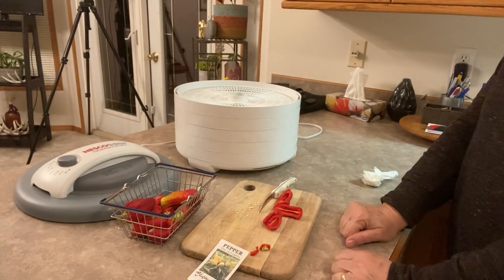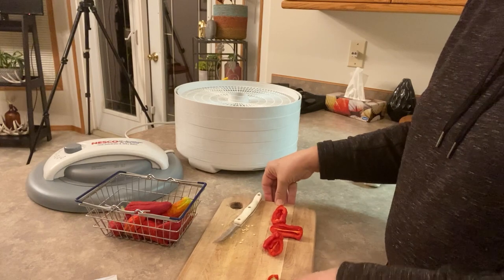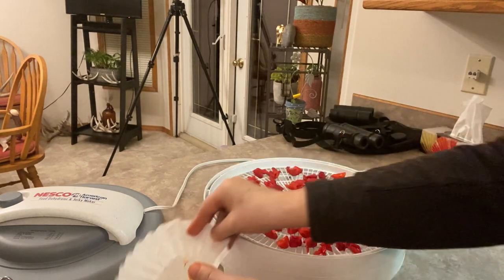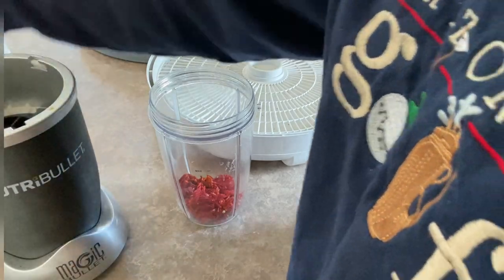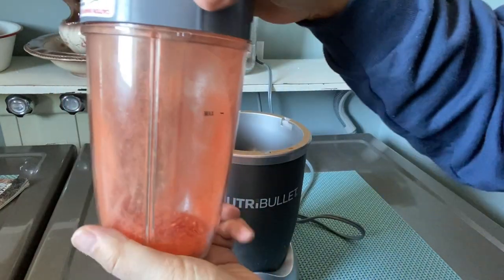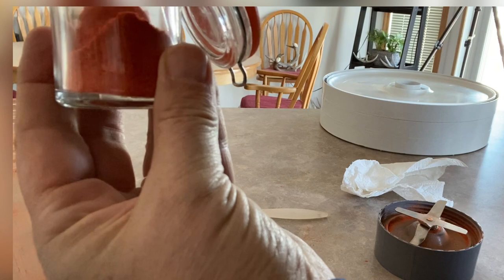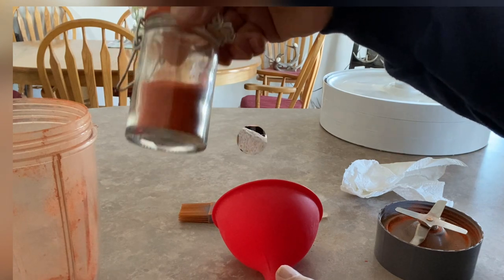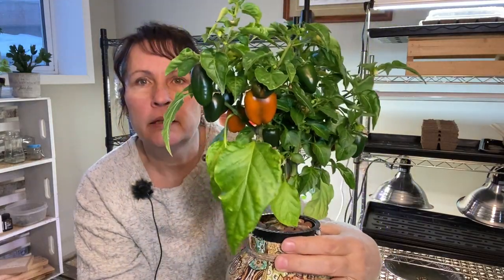How to Make Paprika Pepper Spice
In this video I will show how to make paprika pepper  spice using a dehydrator and my very own homegrown peppers.   Making your own fresh spices is a wonderful way to use up your homegrown peppers.    I will be dehydrating my peppers using my Nesco Dehydrator and grinding up with my Magic Bullet.

Nesco Dehydrator
Magic Bullet
Spice Jars

To replay this video: How to Make Paprika Pepper Spice and Subscriber Seed Giveaway!